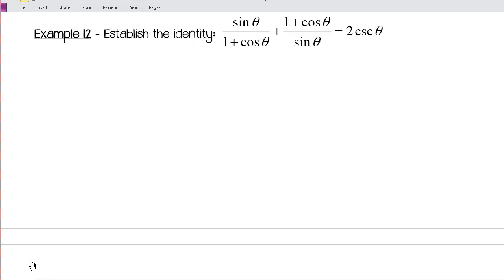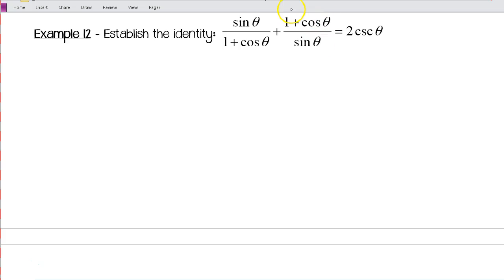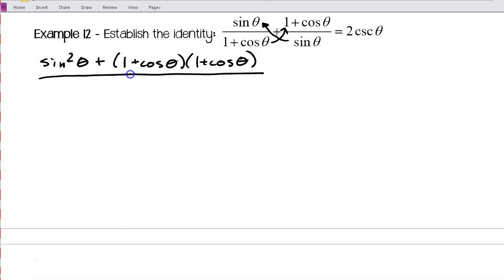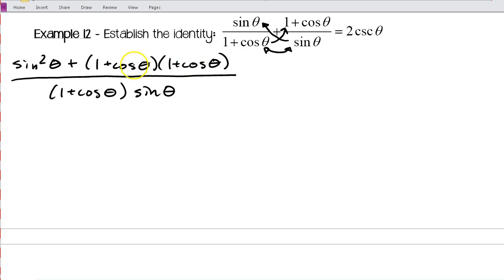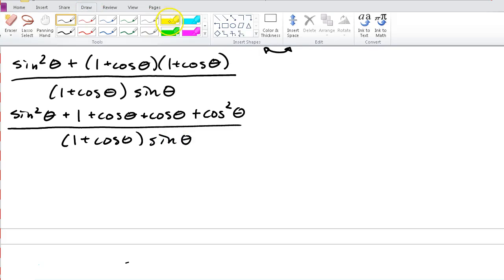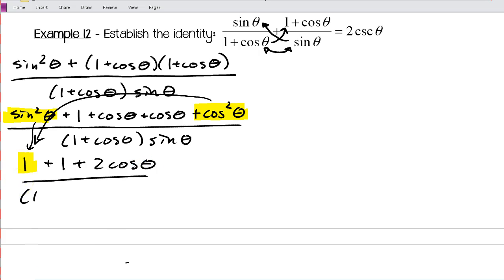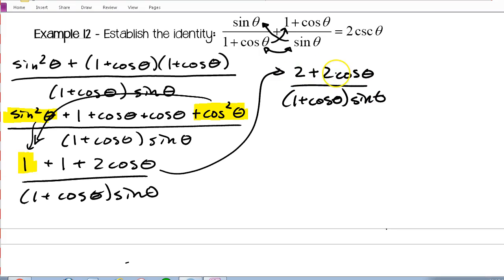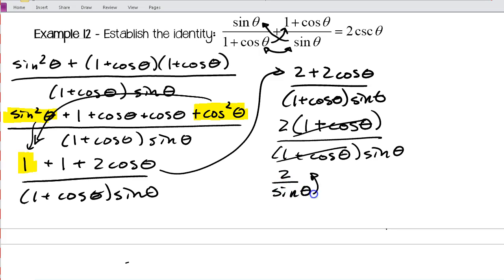PCA - Unit 7 - Identities - video #12 example 12